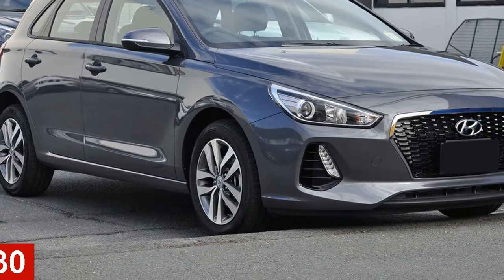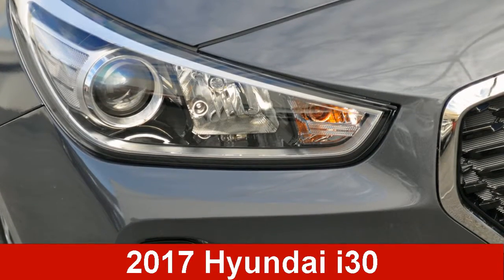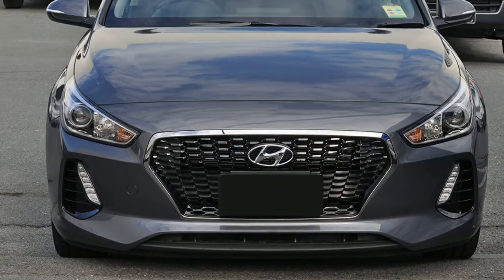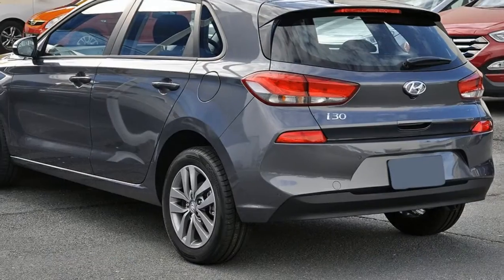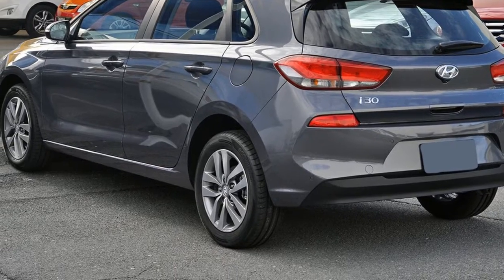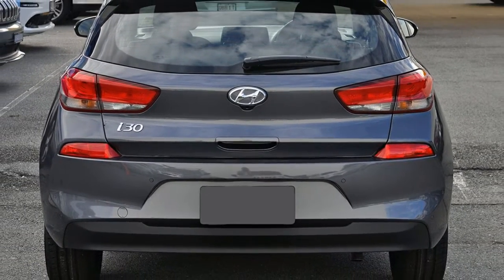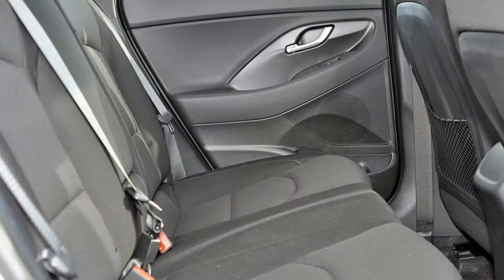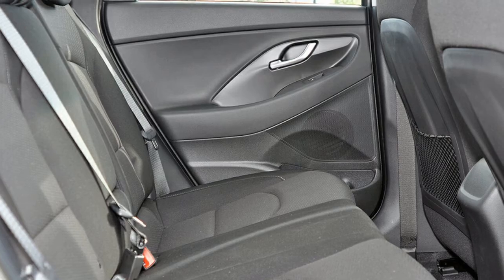PD I30 HATCH ACTIVE 2.0PAUTO